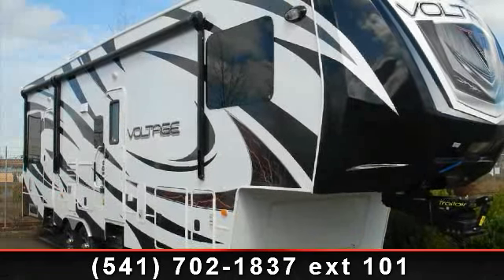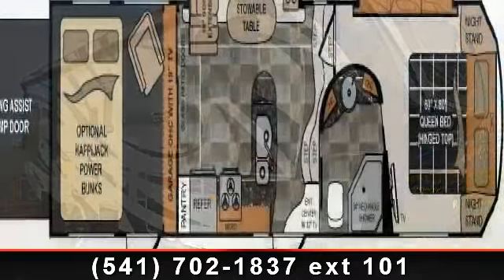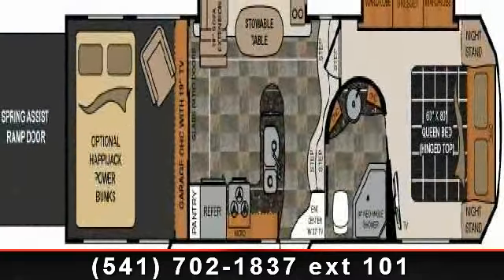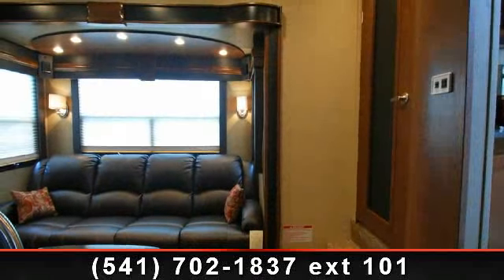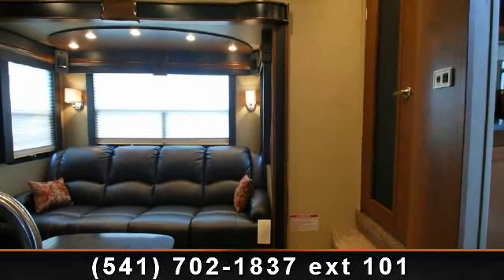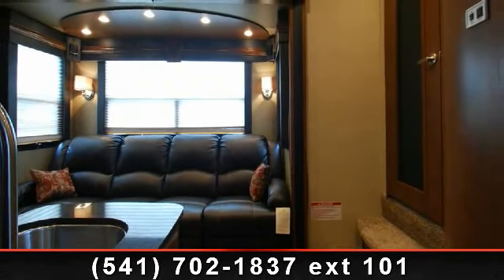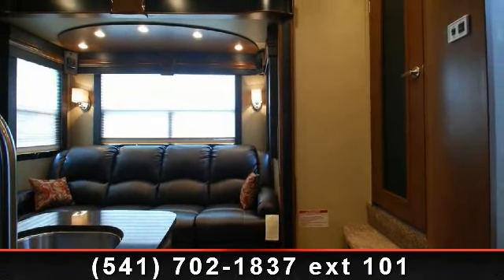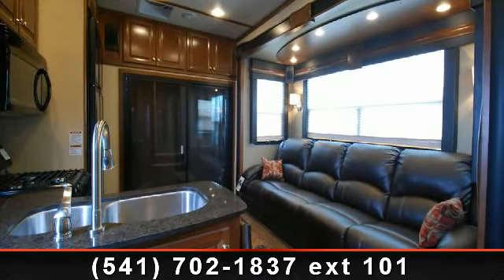2013 Dutchmen Voltage - George M Sutton RV - Eugene, OR 974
Buy in Eugene and save on this 2013 Voltage V3200 toy hauler! Enjoy making your lifestyle change by purchasing from nice people on a great product at unmatched low prices! Factory and nbsp;Features and upgrades include:

 Epic I and II Packages

  Six Point Leveling System (Hydraulic)
  Wireless Back-Up Camera
  Frameless Windows
  2nd Electric Awning
  Upgraded Furniture
  Upgraded Slam Latch Baggage Doors